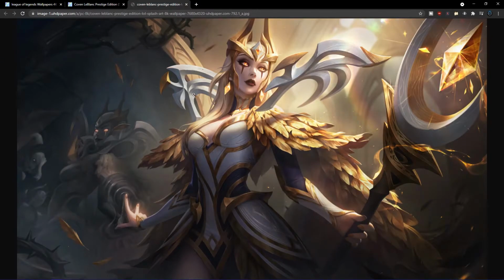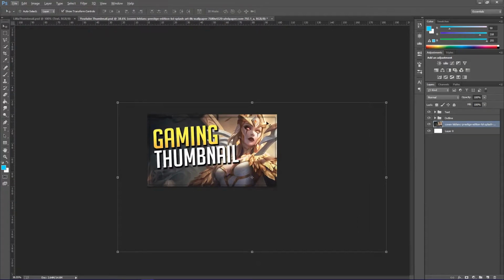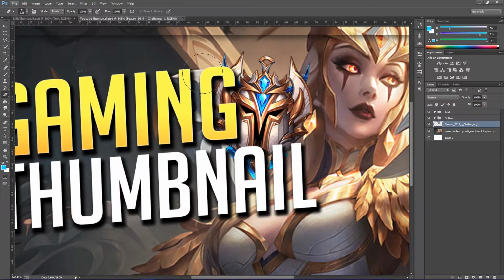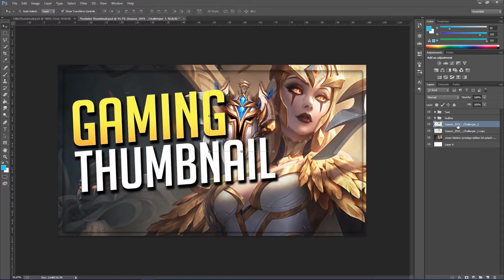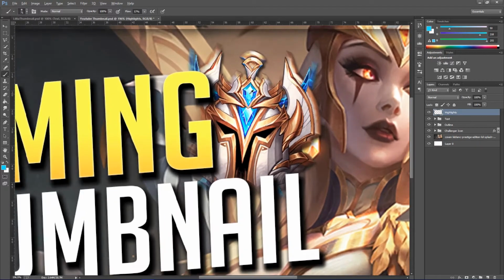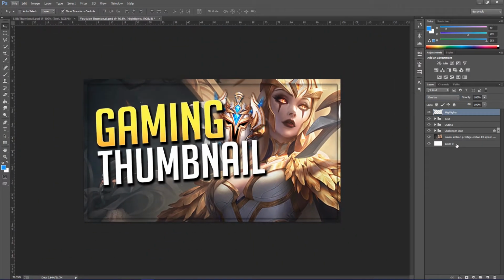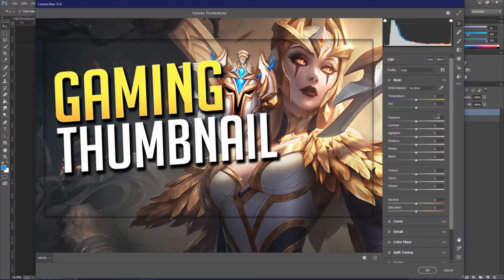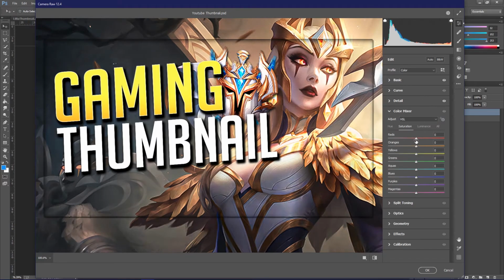How To Create Gaming Thumbnails In Photoshop - (Thumbnail Tutorial For Beginners)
This Video is different! People have been asking me how I create my thumbnails for my videos! So I am just showing you guys really quick on how I create a quick and simple thumbnail for youtube videos!

Check Out Mewmore and His content!
- Song: Mewmore // Clock Tower (Marvel vs Capcom 2 Remix)